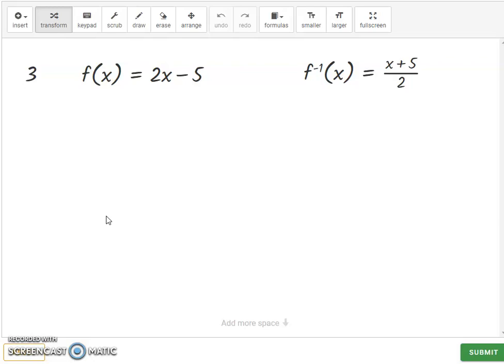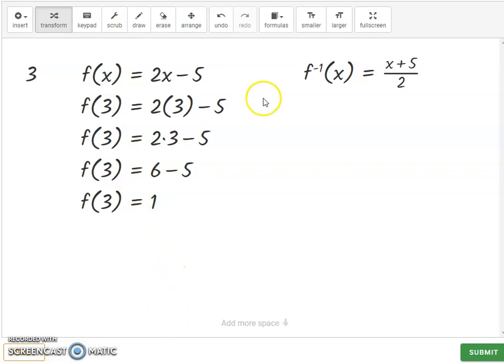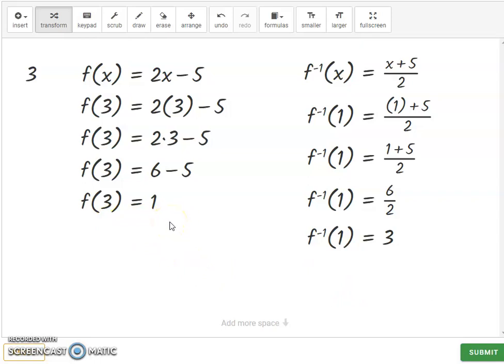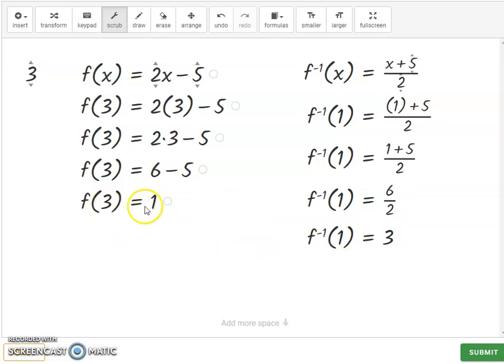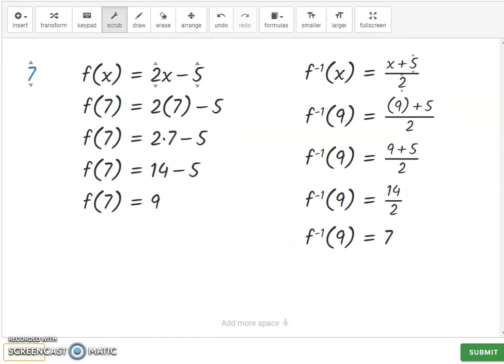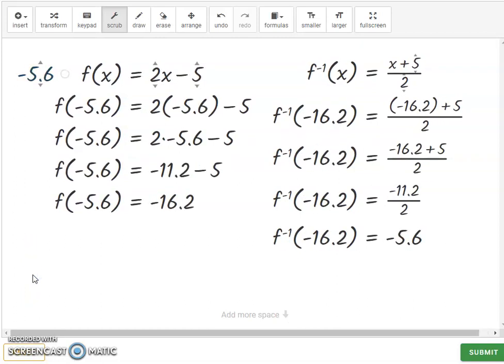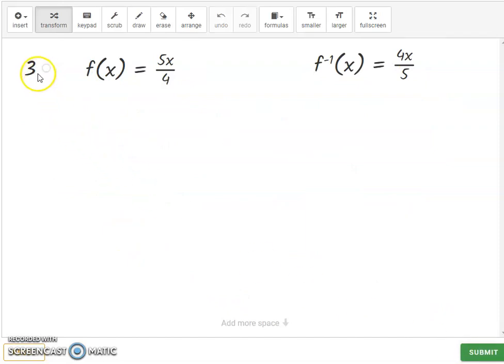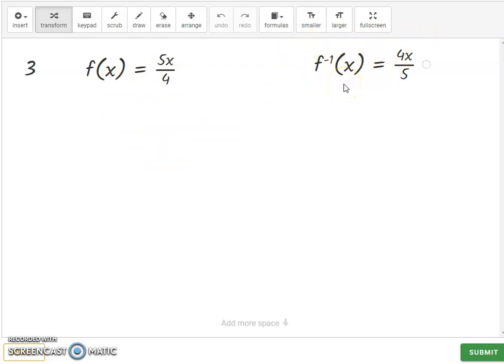alg2 inverses numbers vid1